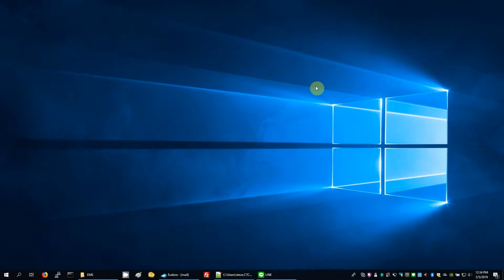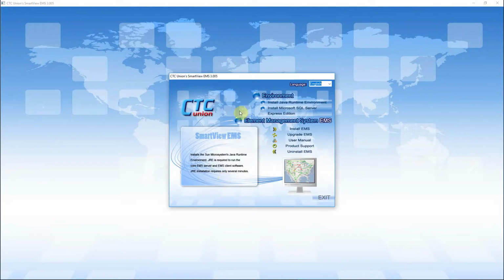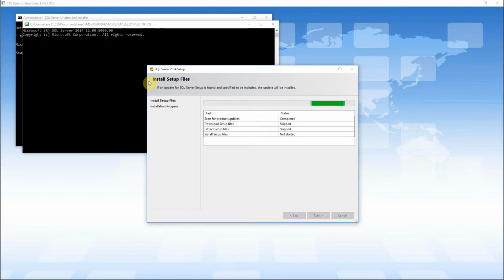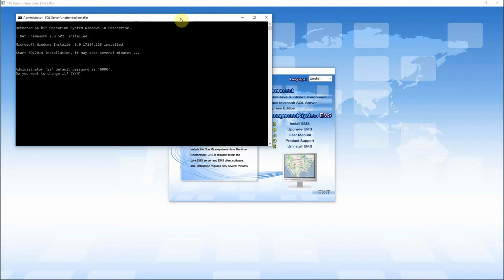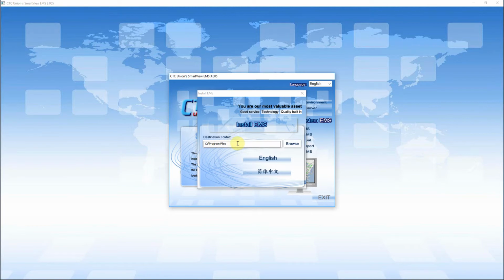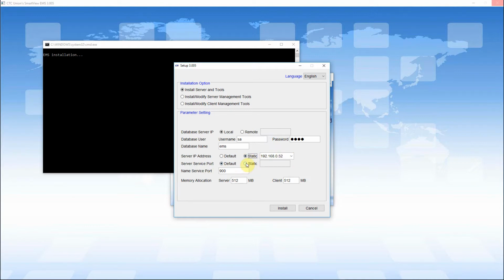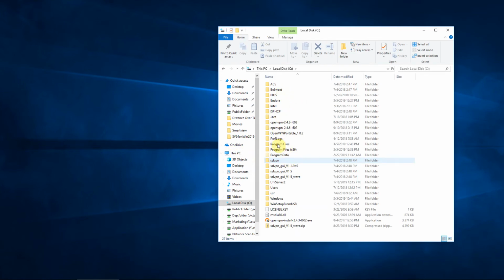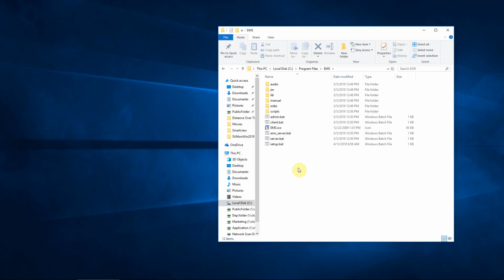Tutorial: Installing 64 bit SmartView on Windows 10 Pro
This tutorial will go through the entire procedure to get Smartview (v3.00, 64bit) running on a Windows 10 Pro (64bit) system. The tutorial includes MSSQL installation, EMS installation and EMS folder permissions corrections.